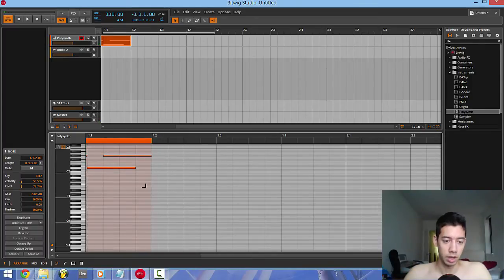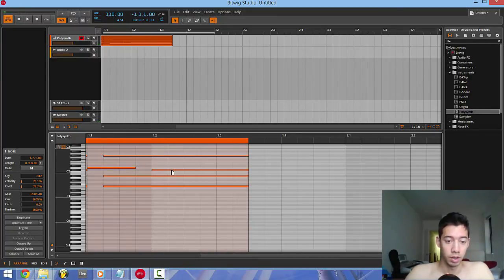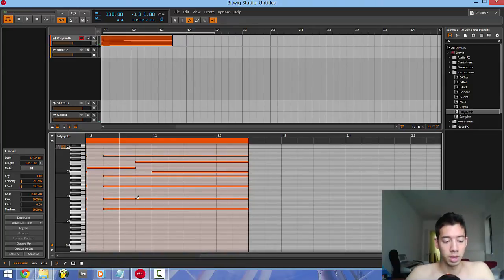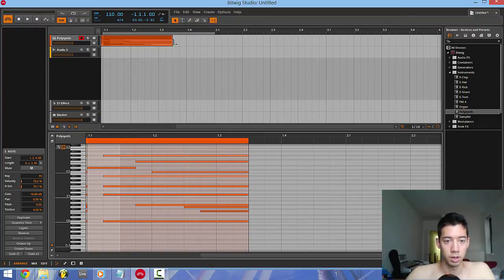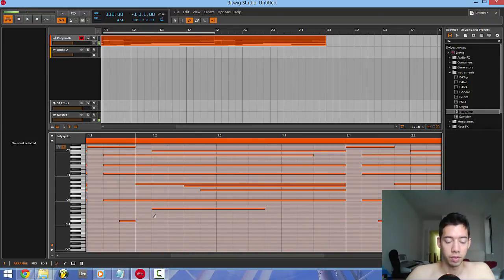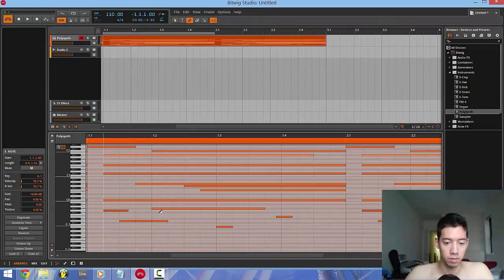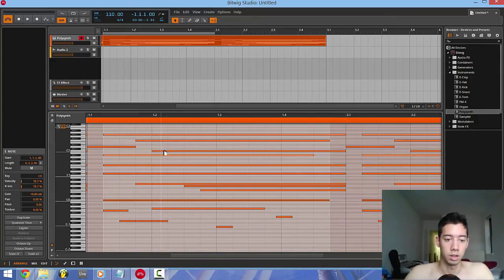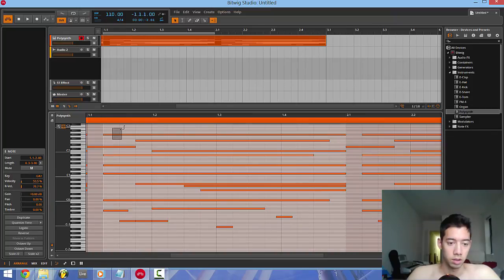Bitwig Piano Roll Demo - It's basically the same (shit) as Ableton's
JDiculous checks out Bitwig's piano roll and isn't impressed. Basically it's like Ableton's piano roll. Double-click to enter notes, CTRL-D and CTRL-click to duplicate. Press "3" to go to draw mode and "1" to go back to regular mode.

Couldn't find any info in the manual or online, so I could be missing some features.

PLEASE MAKE YOUR PIANO ROLL LIKE FL STUDIO'S, ie. left click = add note, right click = remove note. Nobody wants their hands glued to the keyboard while they write melodies.